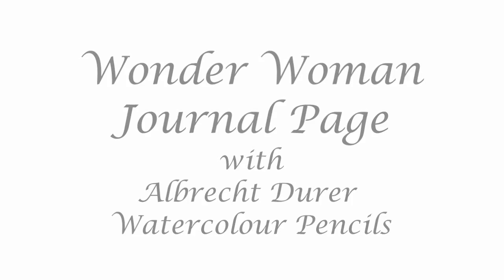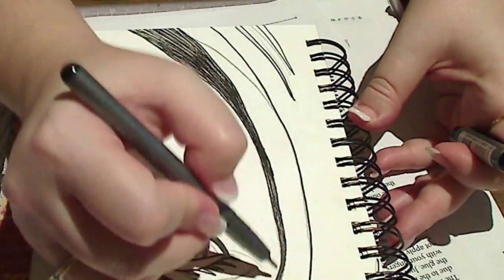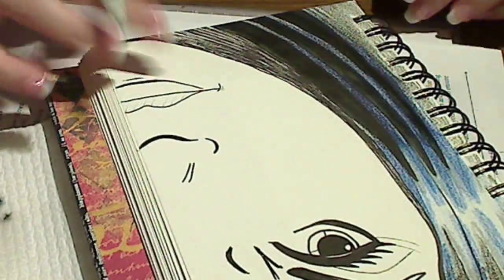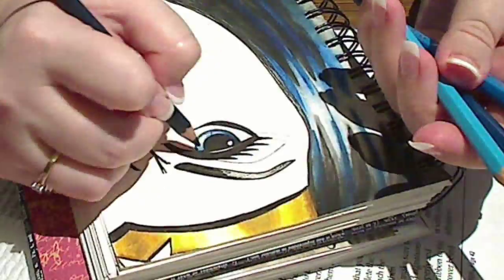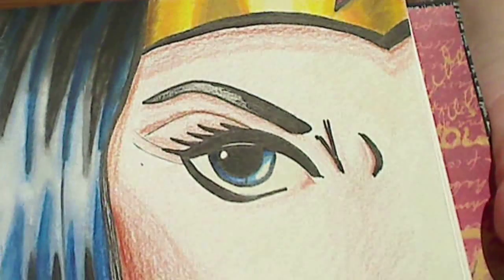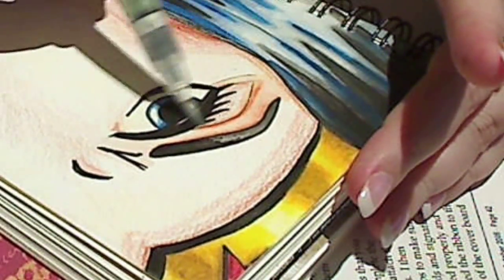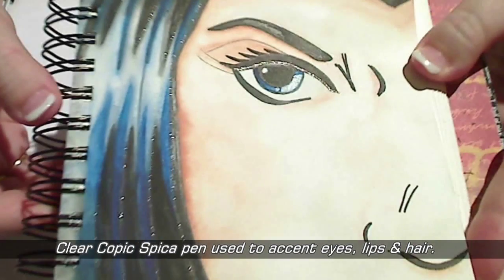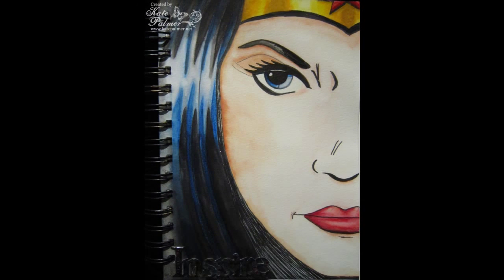Copic Multi Liner and Watercolor Pencil Wonder Woman Journal Page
Watch as Kate creates a Wonder Woman journal page using Faber Castel Albrecht Durer water colour pencils and Copic multi-liners.  Created in a comic / anime overly stylised way, it's bold and full of vibrant colours.  Find a product list, plus a link to the Adam Hughes tutorial Kate mentions on her blog

…. ★….   MOST POPULAR  …. ★….